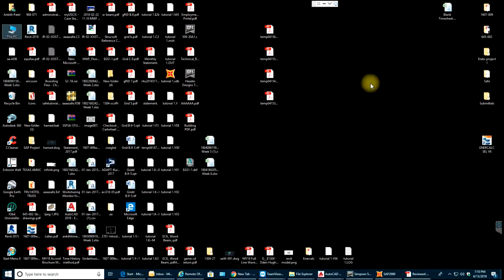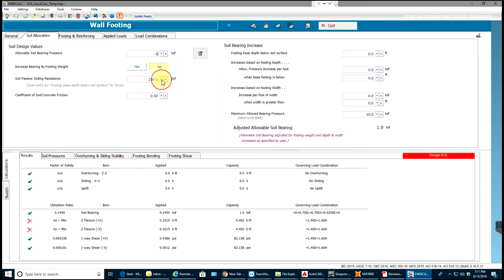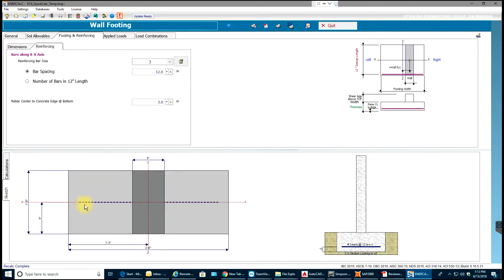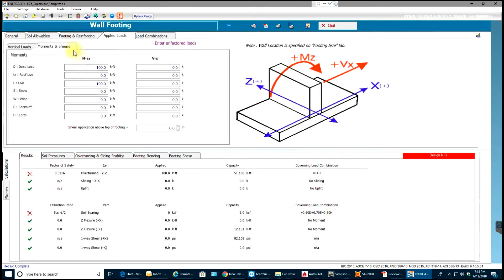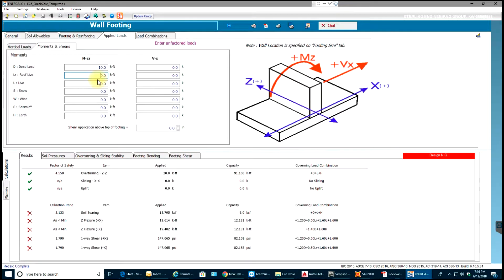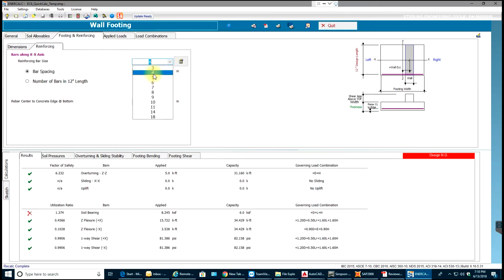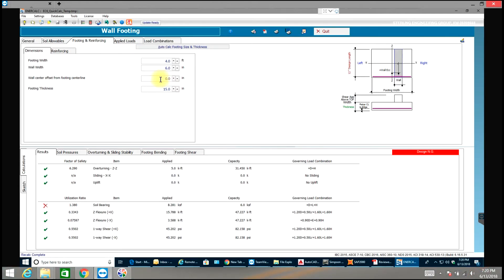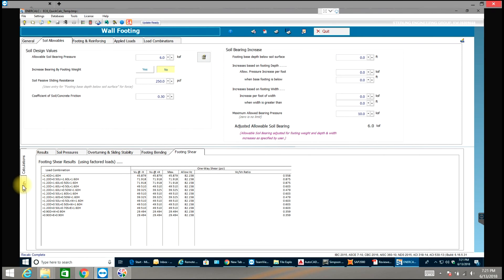ENERCALC | Video Tutorials | Design and Analysis of Strip Footing | Day 12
In this video tutorial you will learn to design and analyse a strip footing.